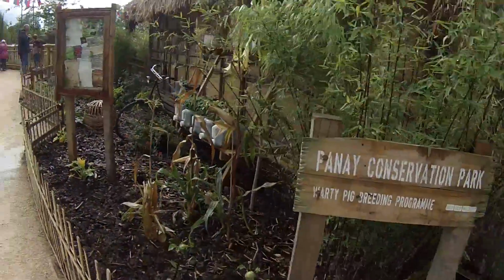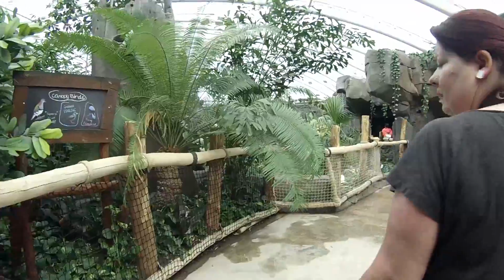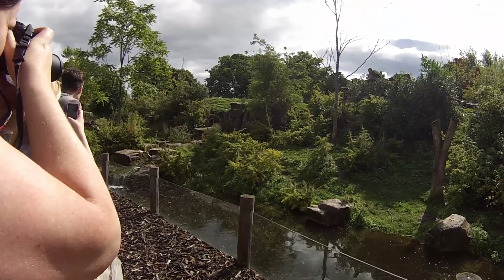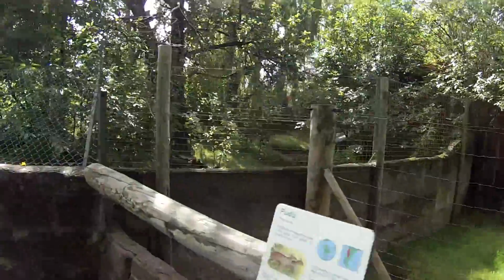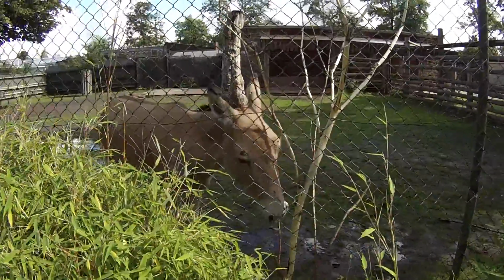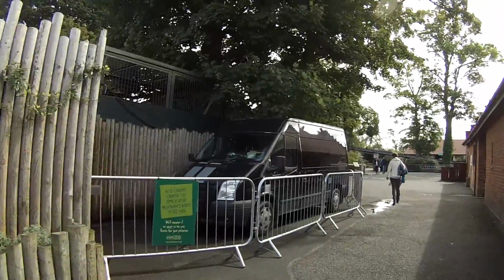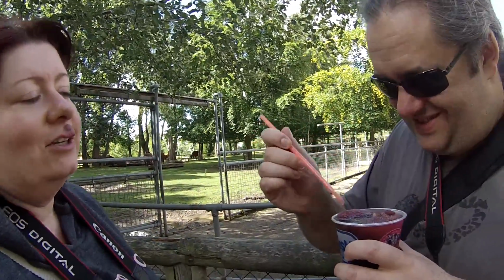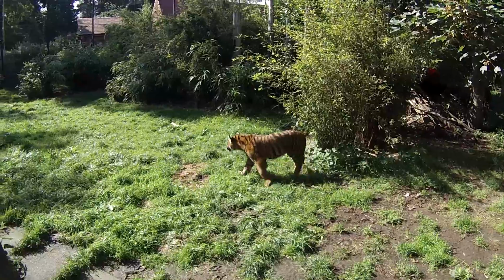Gem & Mark Visit Chester Zoo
Day two of our two day mini zoo tour and we're at Chester Zoo.